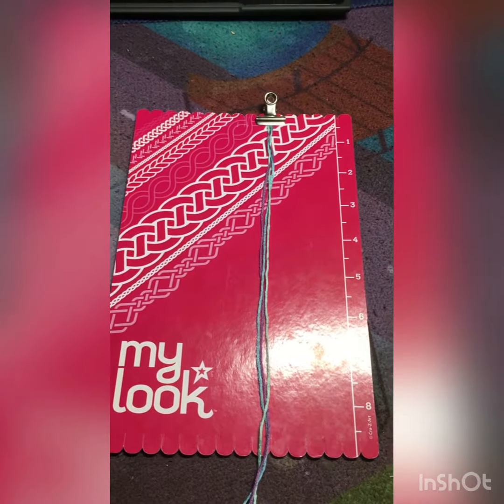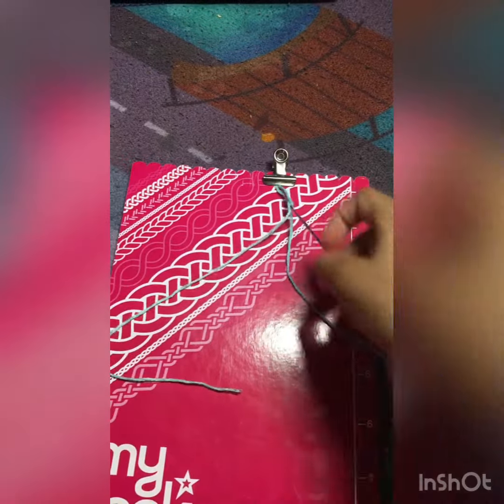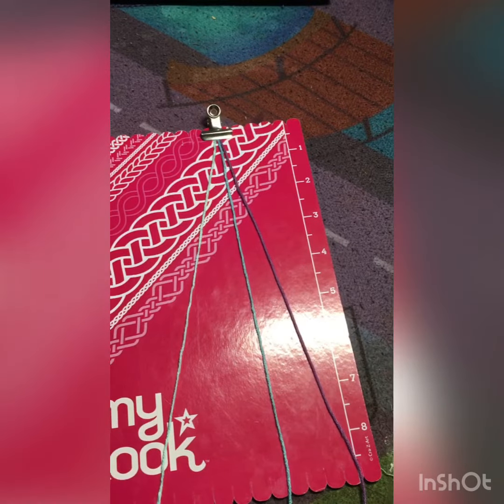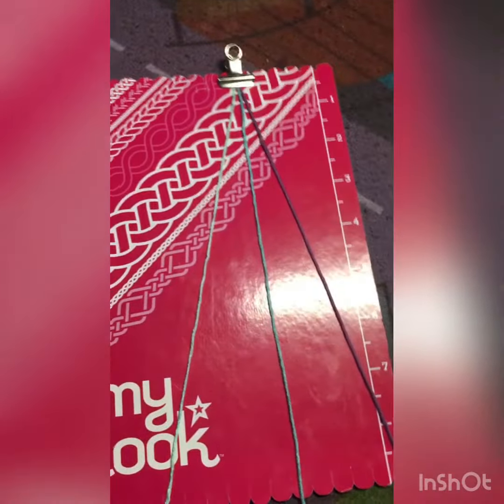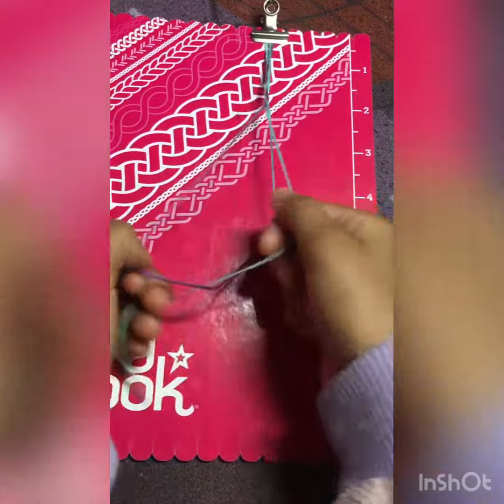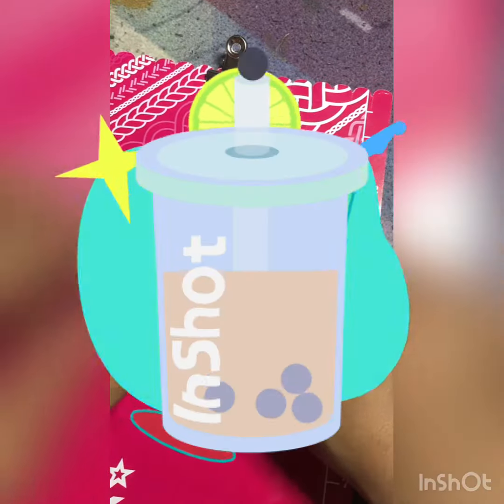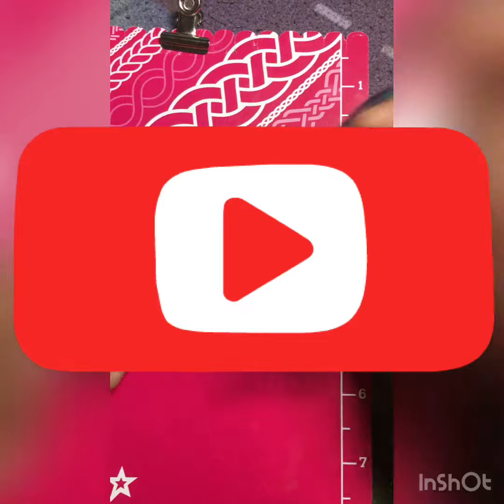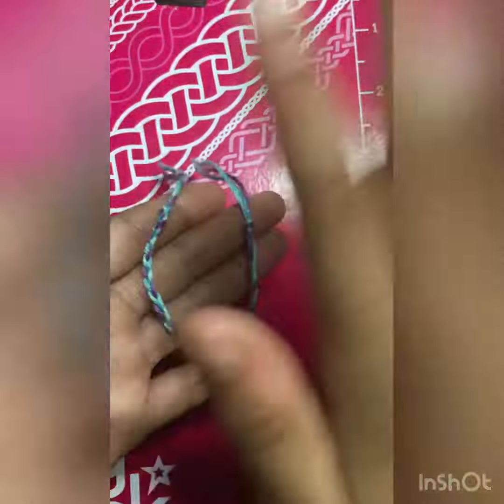How to make friendship bracelet episode 2 season 1